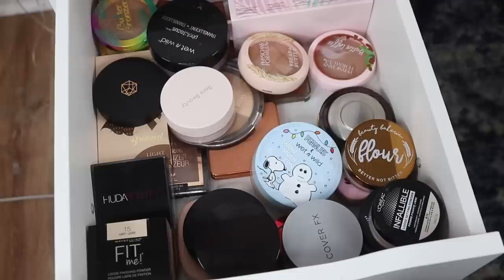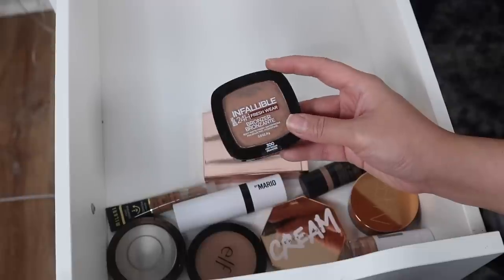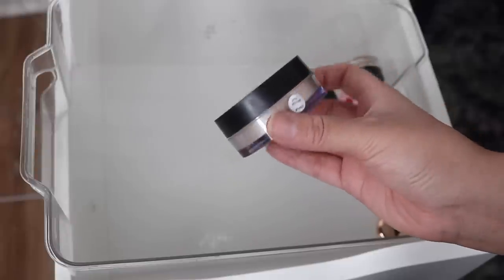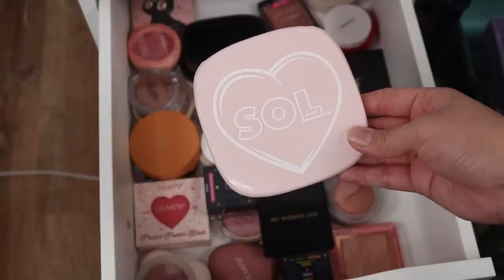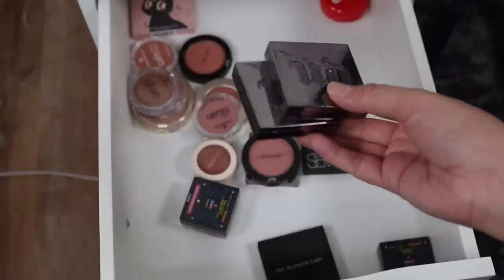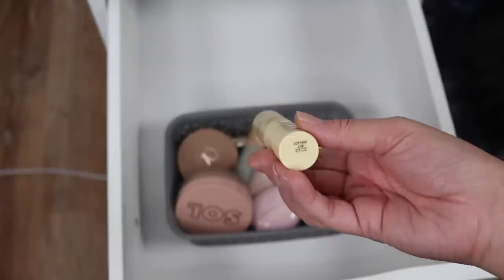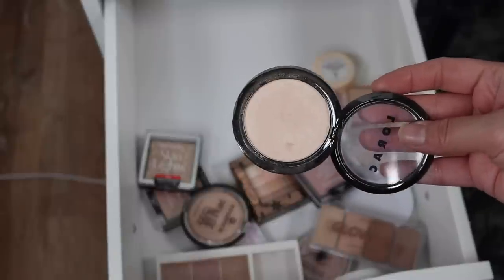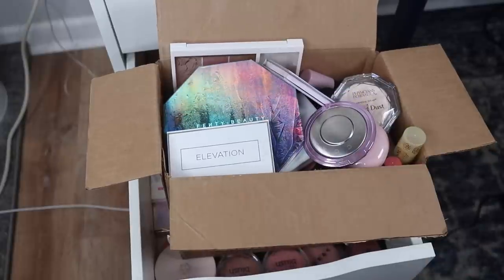DECLUTTERING My Makeup! Part 2 | Bronzers, Blushes, Highlighters, & Setting Powders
Today I'm decluttering and organizing my blushes, bronzers, highlighters, & setting powders. This is a longer video, but I hope you guys still enjoy it!